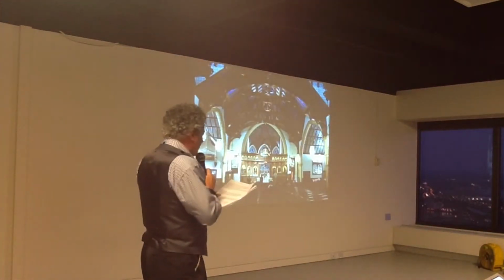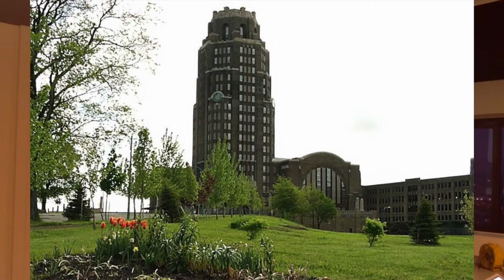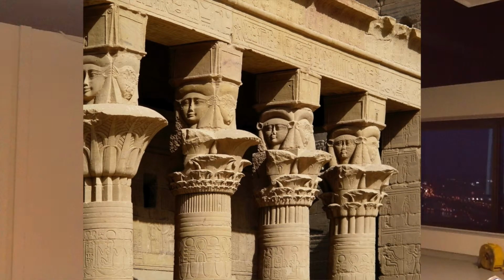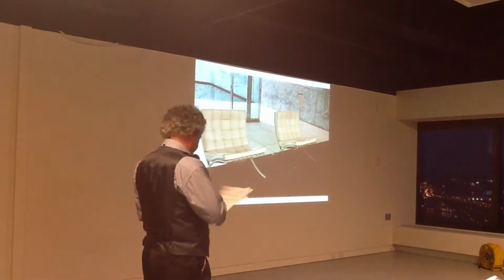Chuck LaChiusa - Creator of Buffalo Architecture and History website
Hear Chuck LaChiusa tell his Building Story in 6 minutes! 6 Minute Building Stories (6Mbs) is an informal and fun gathering featuring presentations by esteemed speakers from diverse cultural disciplines.